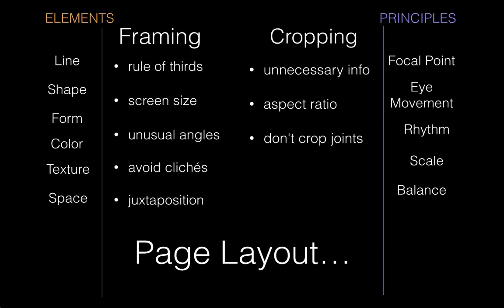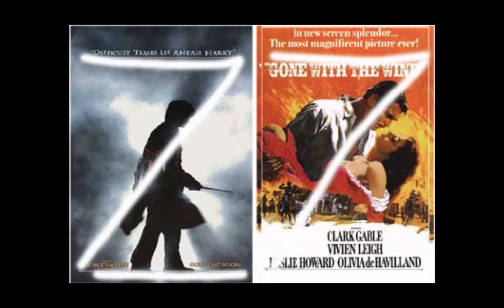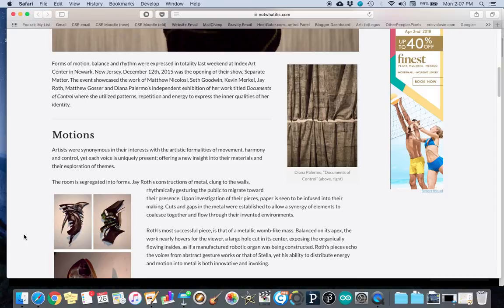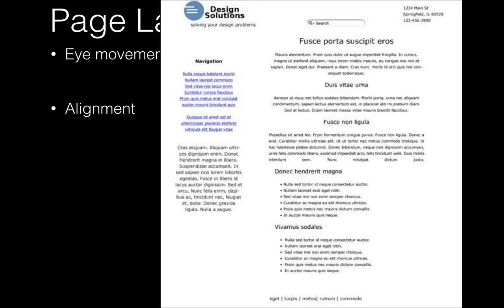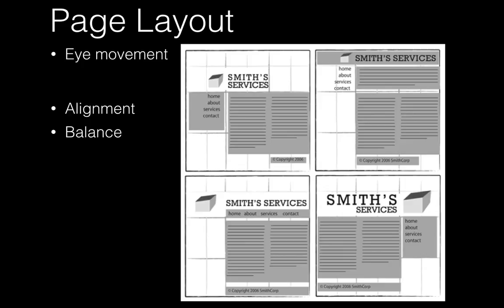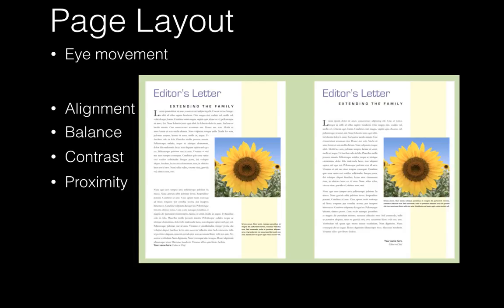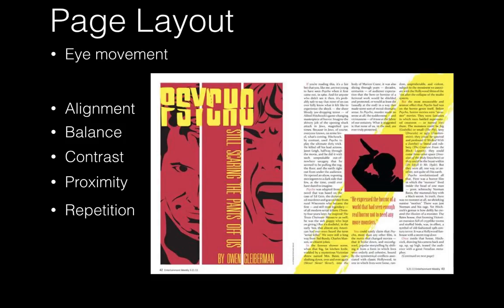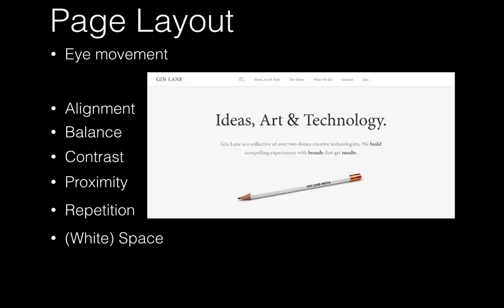DM622 - Page layout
St. Elizabeth University